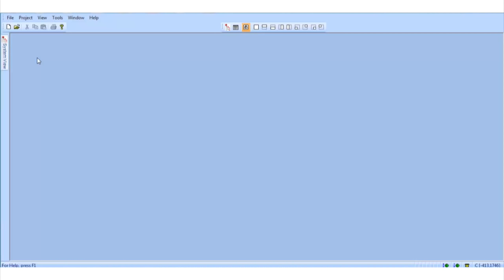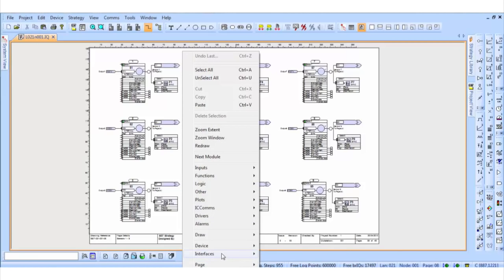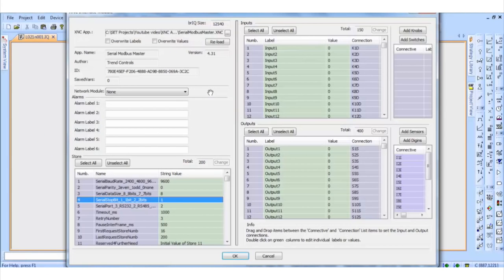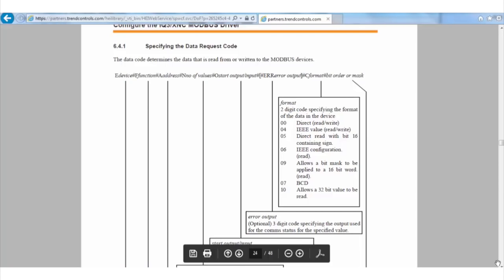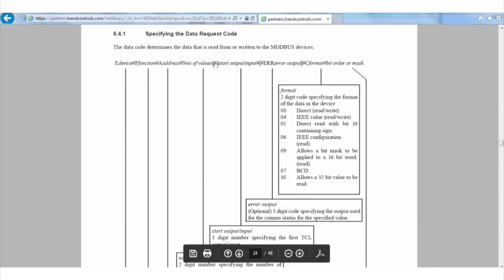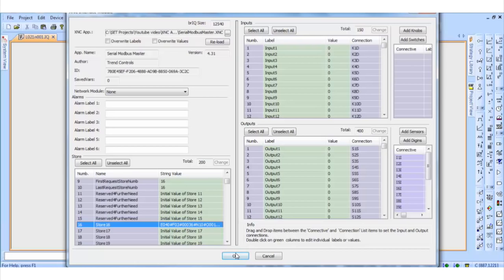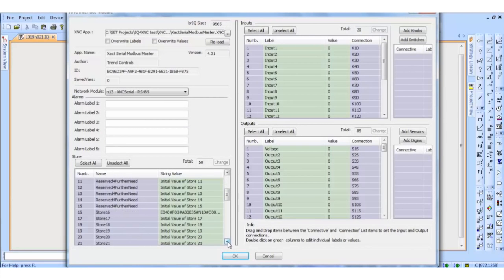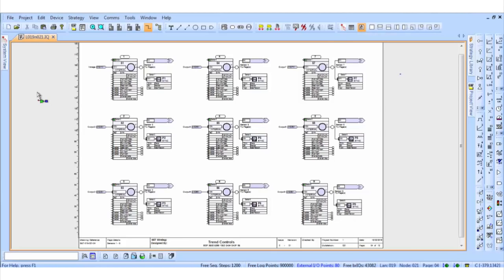How to configure MODBUS Drivers using IQ4E XNC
The Modbus and Mbus driver solutions within IQSET make the application of Modbus and MBus interfacing more straightforward when using the IQ4E XNC.